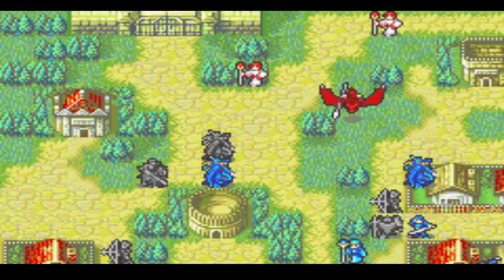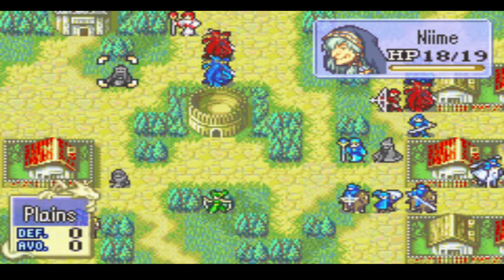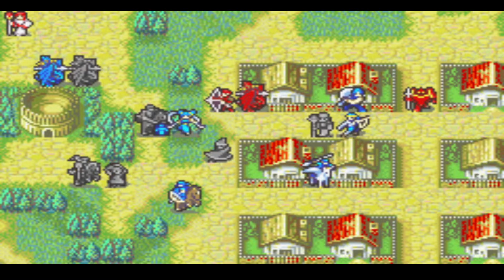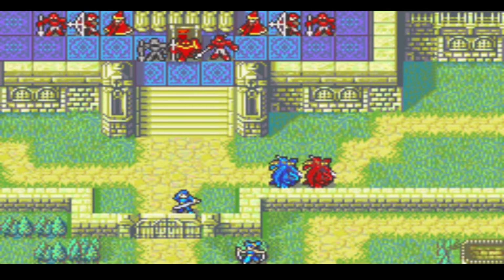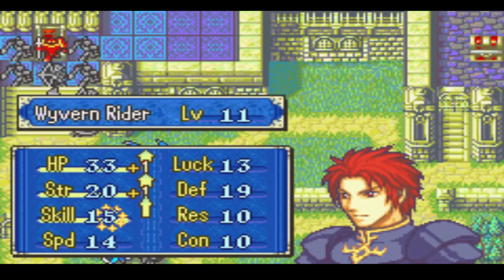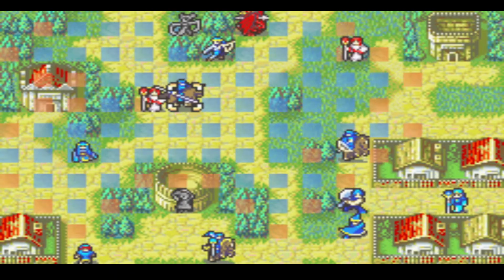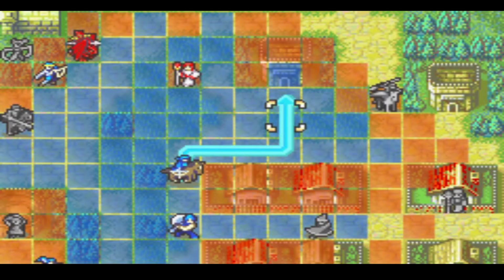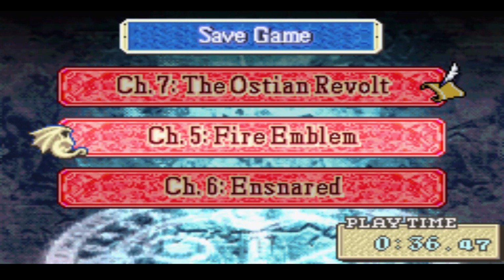FE6 RR LTC Chapter 7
Chapter 7 is completed in 4 turns.

I completely neglected to mention the fact that I didn't have time to get the Physic village or the Hero Crest village. Neither of those really mattered, the former because I already have one that I never break, and the latter because Karel ain't hitting Level 10 yet, so I can just wait until the second one.

General rules of the run:
1. Full Recruitment
2. Reliability is a liability
3. No consistent upload schedule, but I could very well upload multiple chapters in 1 day.
4. It's played on ltranc's version of FE6 RR. It has Karel promote with a Hero Crest.

New Units:
Echidna: Bad physical stats and no mount; sees no use.

Lalum: Dancer w/ bulk, bard train member 1

Elphin: Dancer w/ con, bard train member 2